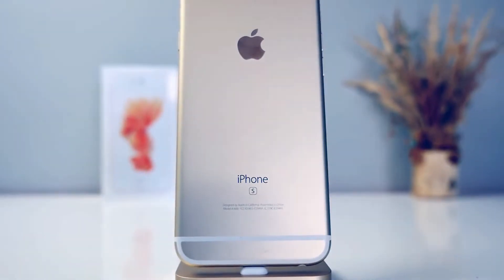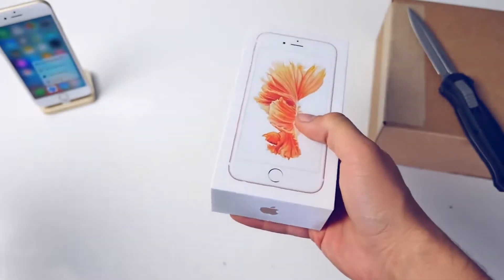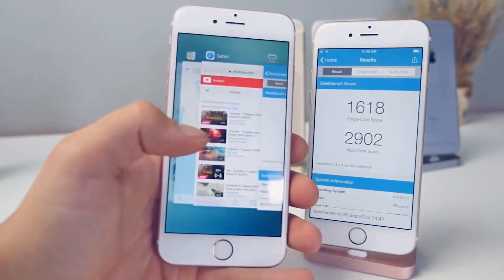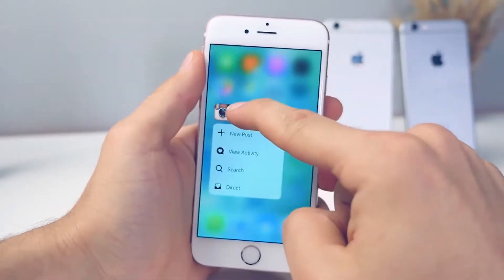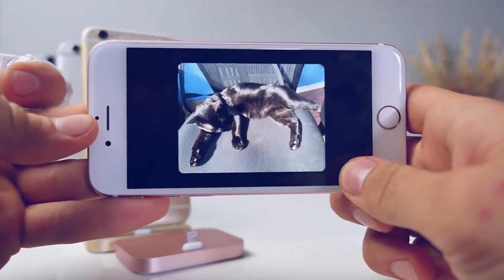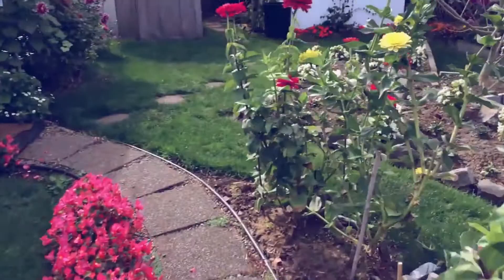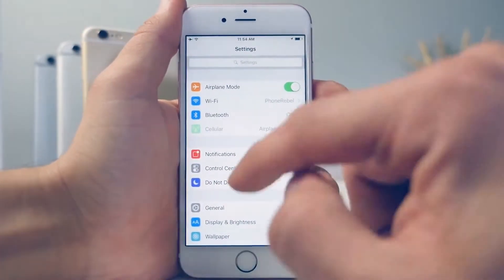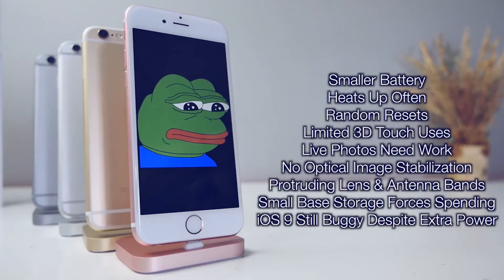iPhone 6 - Reasons You Shouldn't Buy One - iPhone 6 Review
WHAT'S THE IPHONE 6S PLUS?

The iPhone 6S In addition is Apple's second phablet. The 5.5-inch screen is the biggest you can find in an iPhone and an enormous step up if you are used to an iPhone 5S. It takes some getting used to.
Usually 'S' types of the iPhone generally have a few small additions more than the previous phone. This season, though.
The 4S and 5S introduced useful additions, the first with Siri and the second with Touch ID. Additional performance improvements were thrown in for good measure.

We were holding good phones.

RELATED WORDS:
iPhone 6 Gold Unboxing and First Impressions - iPhone 6 Review
iPhone 6 ? Complete Beginners Guide - iPhone 6 Review
Apple iPhone 6 - Full Review - iPhone 6 Review
iPhone 6 - Reasons You Should Buy One - iPhone 6 Review
iPhone 6 vs 6 Plus - Which Should You Buy - iPhone 6 Review
iPhone 6 Plus - The Bend Uncut - iPhone 6 Review
Realistic iPhone 6 Scratch Test! - iPhone 6 Review
The iPhone 6 - Thoughts From A Windows Phone User - iPhone 6 Review
iPhone 5s Gold and White Unboxing and Hands on with Touch ID India - iPhone 6 Review
iPhone 6 Plus Review - Oversized and Undercooked - iPhone 6 Review